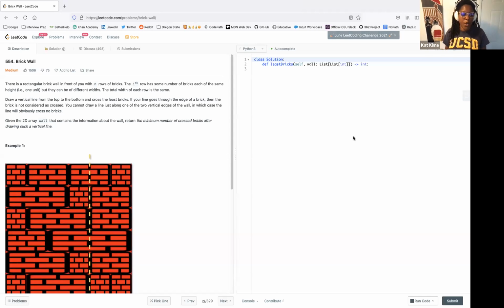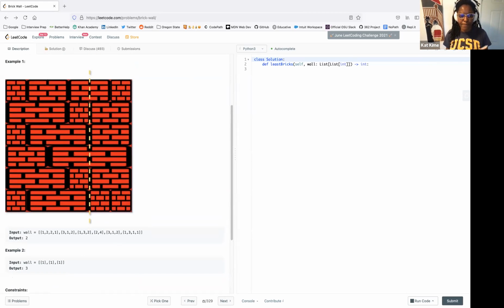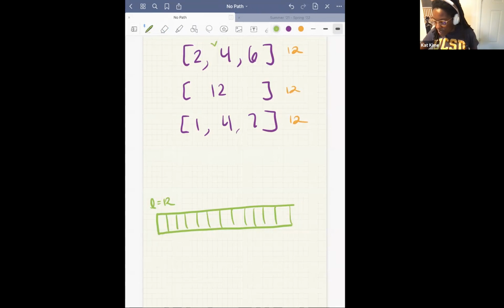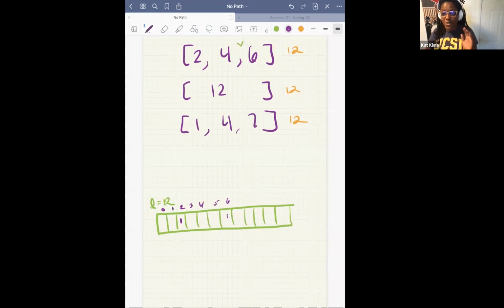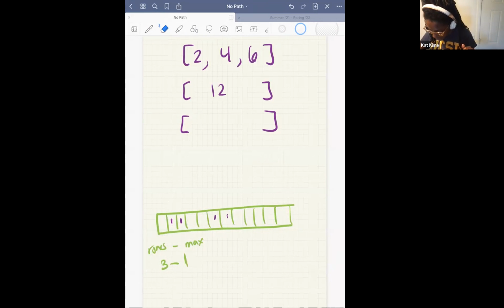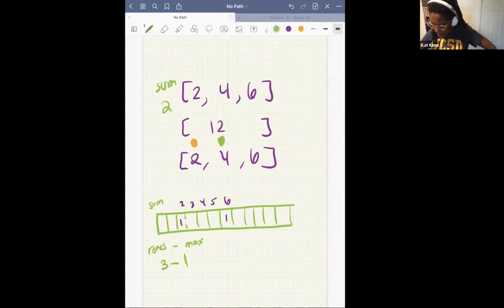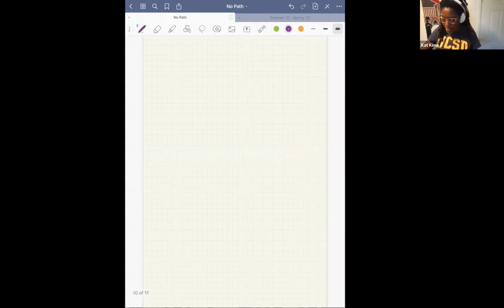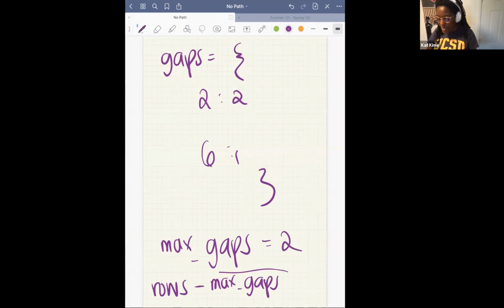She's a Brick..... Wall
Leetcode problem solution a la nopath a la CodePath